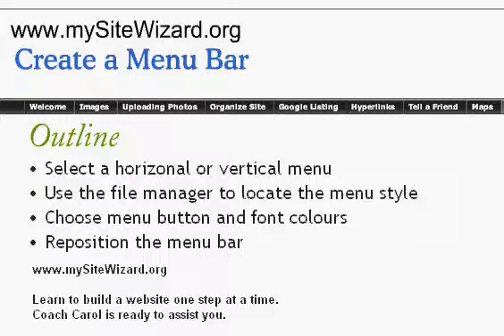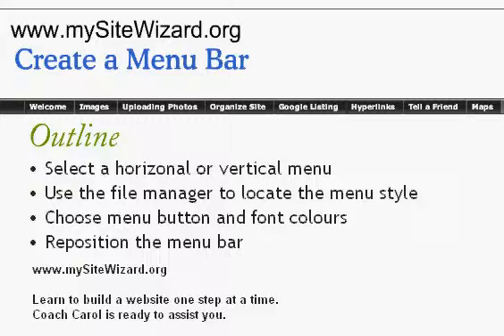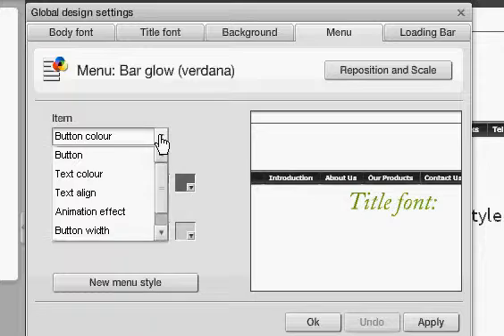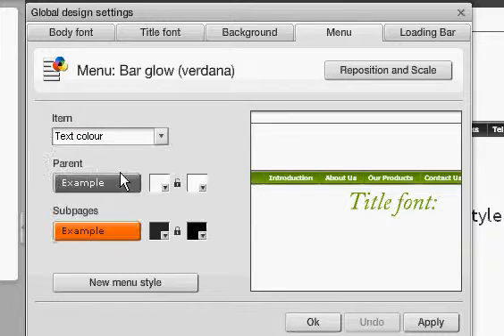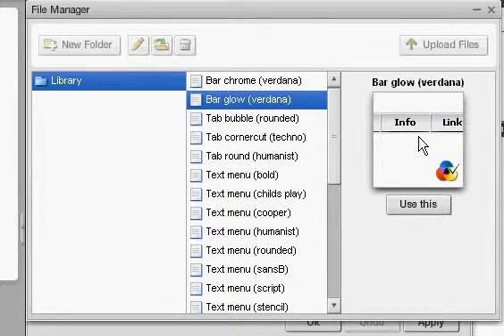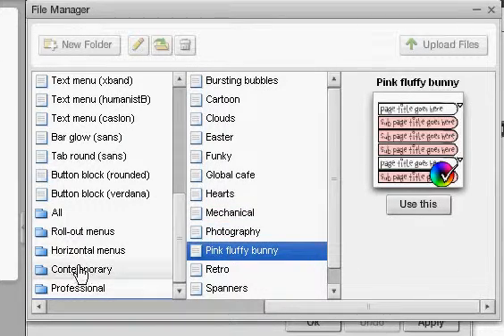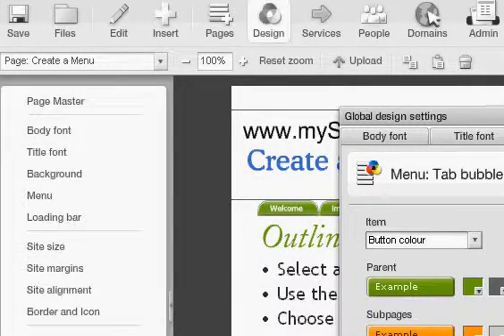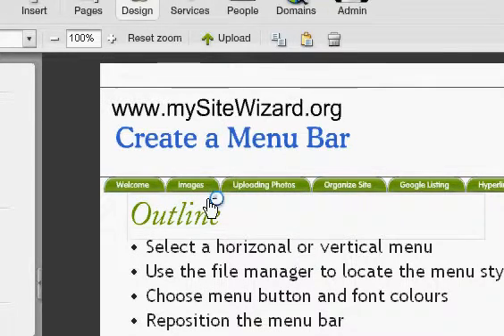Website Menu No Code Needed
No html or css knowledge needed. This tutorial shows you where to locate a selection of vertical and horizontal menues. I will teach you how to select a menu style in the library; how to change the font and button colours; and how to reposition the location of the menu. If I can do it you can too.